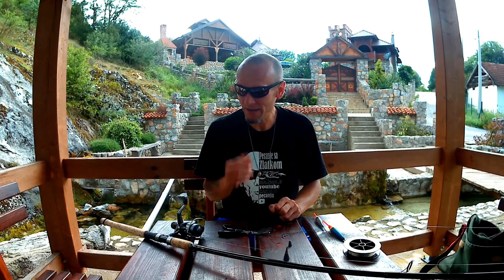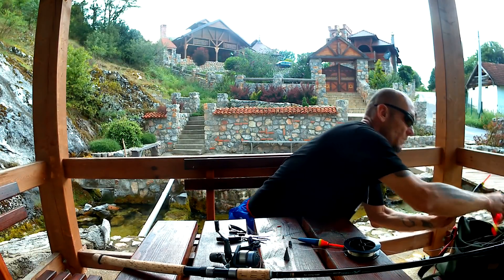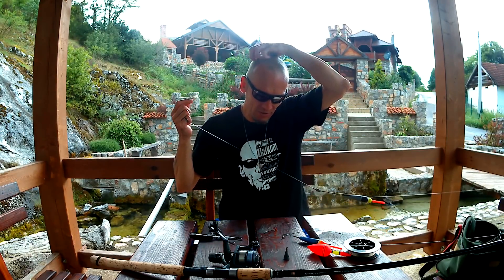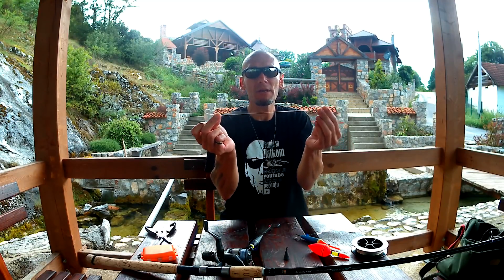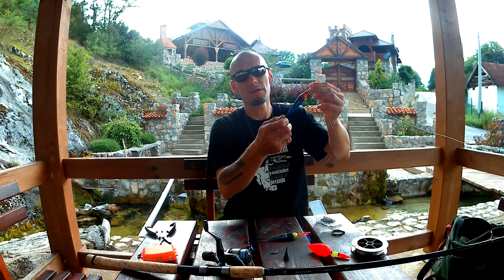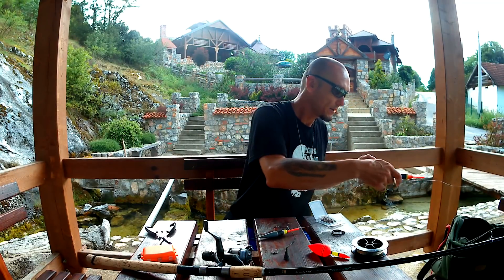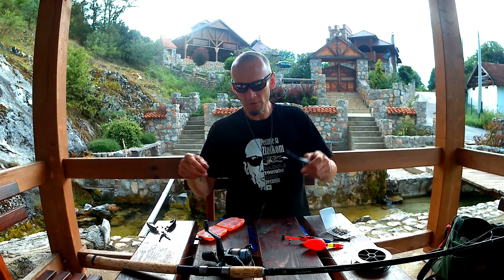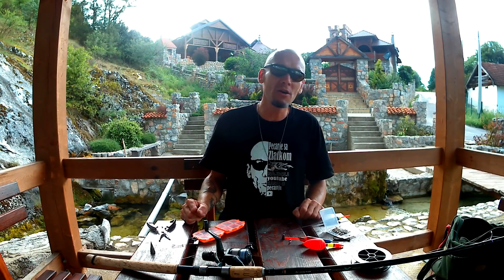Sistemi za pecanje grabljivica na plovak (Balerina)